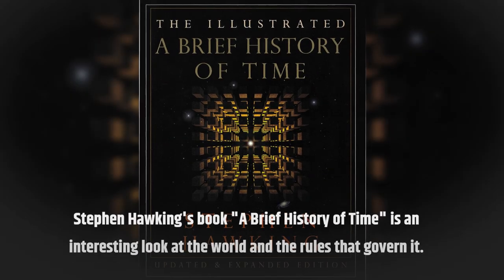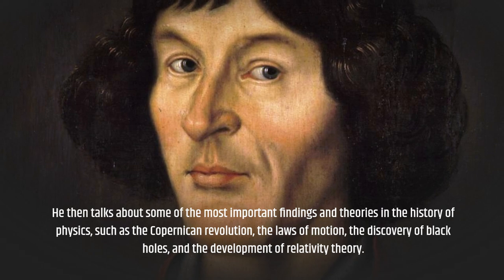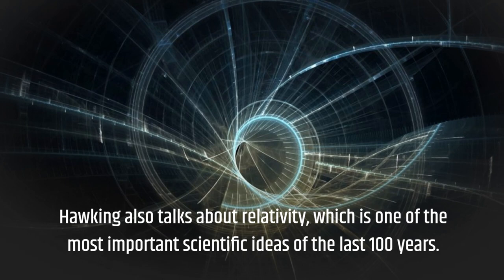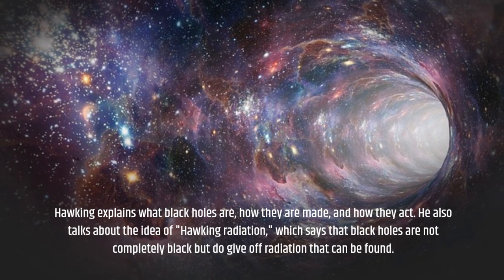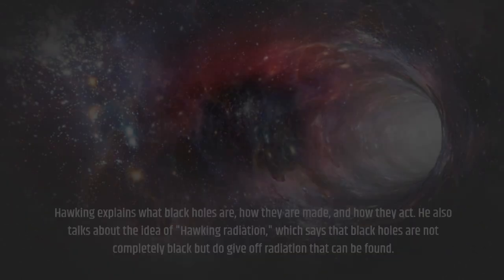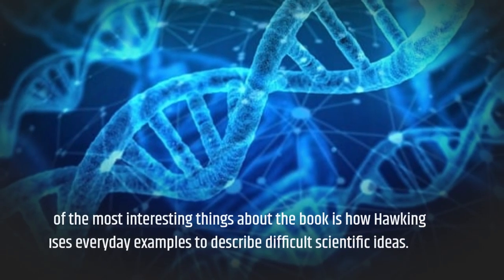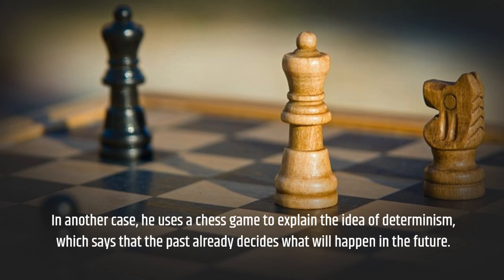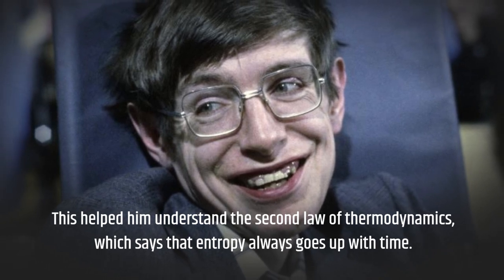A Brief History of Time by Stephen Hawking Book Summary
📚 Journey Through the Cosmos: "A Brief History of Time" by Stephen Hawking | Unraveling the Mysteries of the Universe 🌌🔍

Embark on an intriguing journey through space and time with Stephen Hawking's "A Brief History of Time", as we delve into the secrets of our universe. 🎥 Join us as we explore Hawking's mind-expanding theories about black holes, the Big Bang, and the nature of time itself. 🕰️🌠

Hawking's landmark work stands as a beacon in the field of popular science, making the intricacies of theoretical physics accessible to non-scientists. 🌟🔭

⭐ Our enlightening summary will guide you through:

1️⃣ The Big Bang Theory: Discover Hawking's fascinating explanations about the birth of our universe. 💥🌍

2️⃣ Black Holes: Learn about the enigmatic entities known as black holes and their perplexing properties. 🕳️🌟

3️⃣ Time & Space: Delve into the mysteries of time, space, and the intriguing concept of the 'arrow of time'. ⏳🚀

4️⃣ Unified Theory: Understand Hawking's quest for a 'Theory of Everything' to unite the general theory of relativity with quantum mechanics. 👨‍🔬💡

✨ Join us on this captivating journey through "A Brief History of Time" and broaden your understanding of our universe. 📚🎭

Ready to journey into the vast cosmos with Stephen Hawking? Hit the play button and let's unravel the mysteries of our universe together. 🎬🔓

📚 Purchase the book:
🔸 Own your copy of "A Brief History of Time" by Stephen Hawking

Which part of the book intrigued you the most? Let's journey through time and space together! 🔔📖